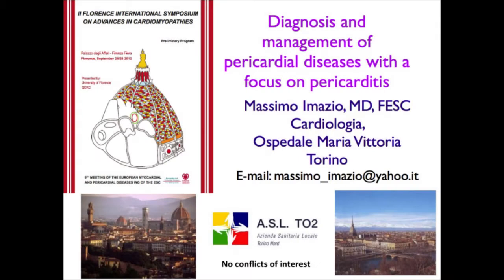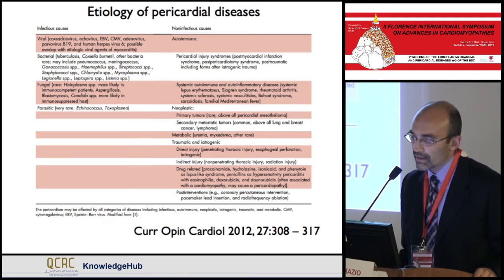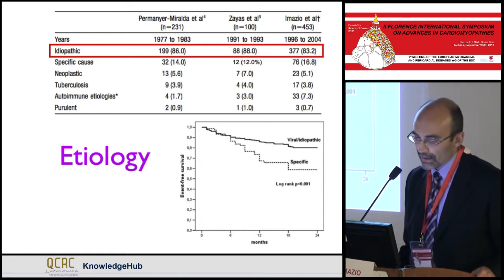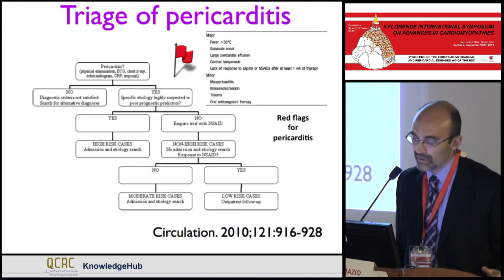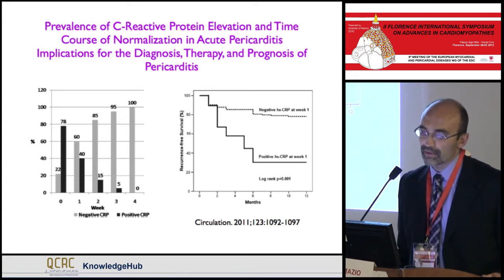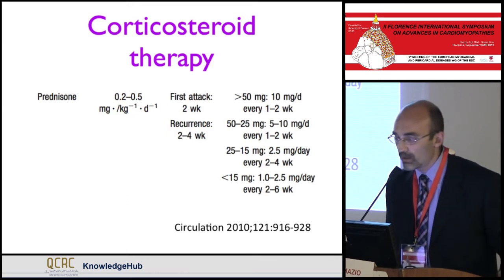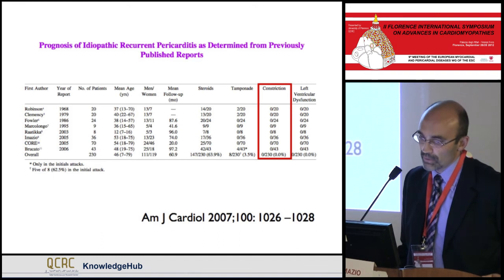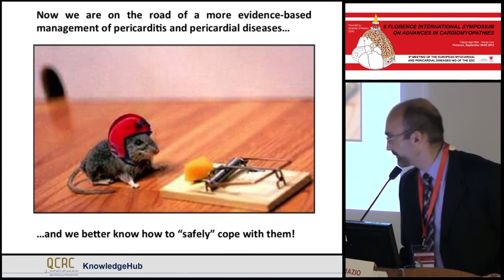M Imazio - Diagnosis and management of pericardial diseases